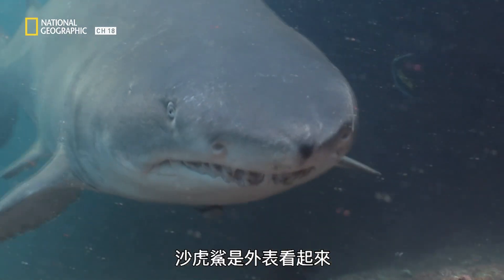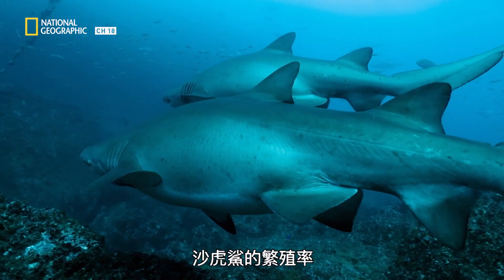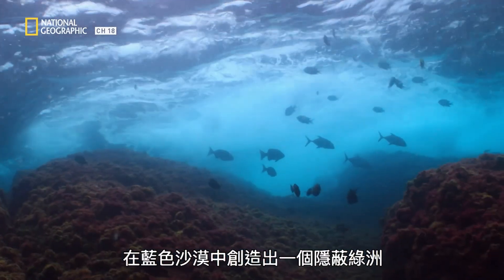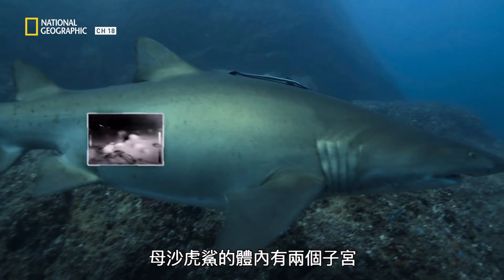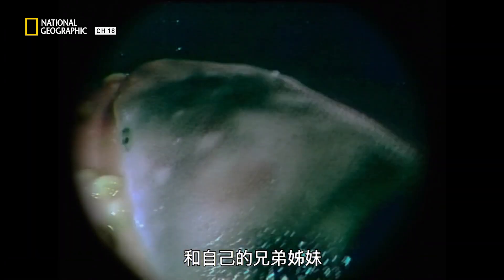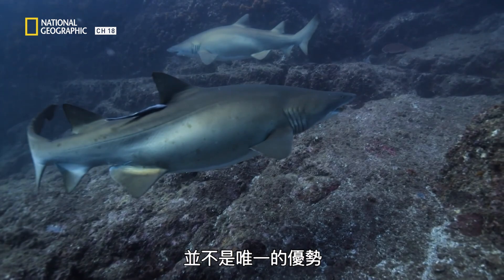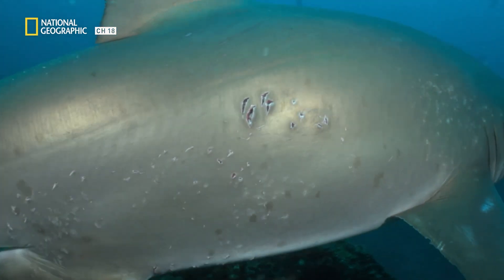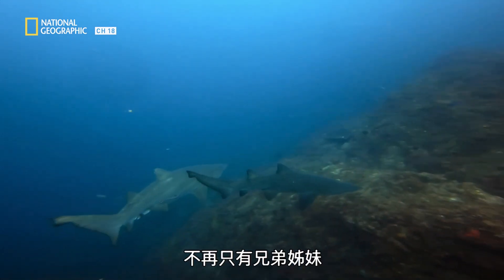母沙虎鯊的兩個子宮各有數以百計的卵，但能活下來的各只有一隻，而方法就是吃掉手足【鯊魚寶寶成長記】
面惡心善的沙虎鯊，經常被稱海中的拉不拉多犬，牠在母鯊子宮裡上演著同類相殘的生存大戰，只有最具攻擊性的才最有可能出生。